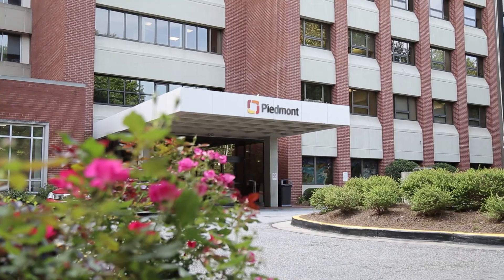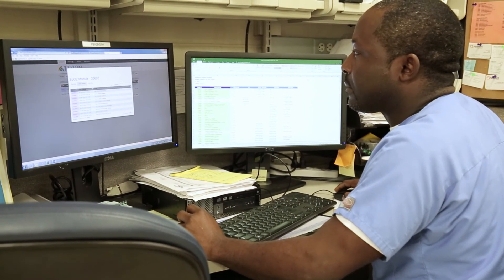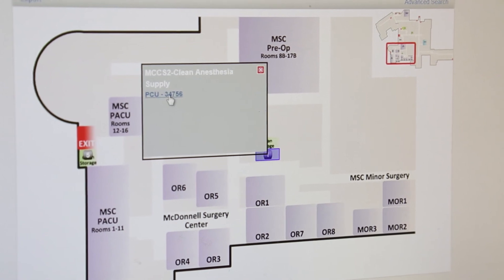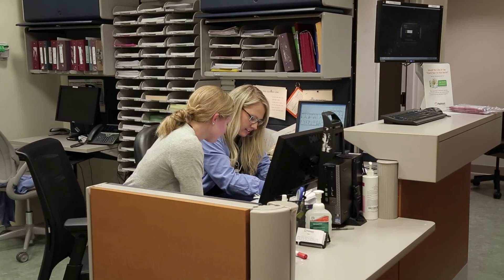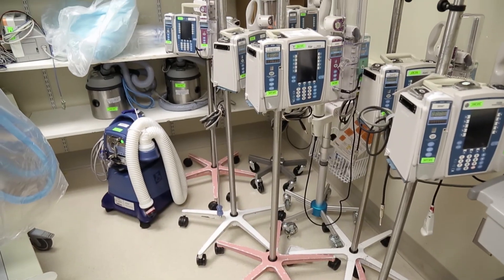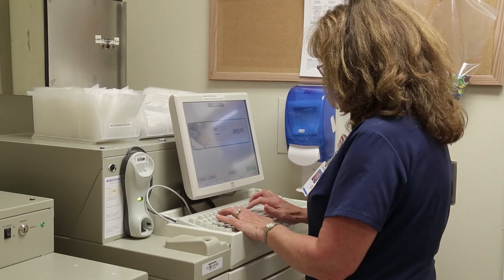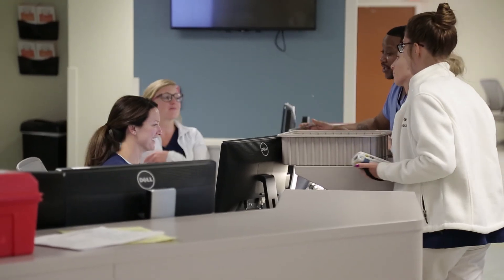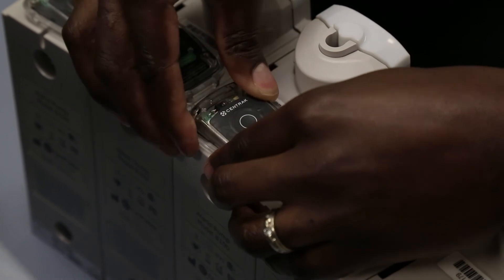Piedmont Hospital (Atlanta, GA)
Vizzia Technologies installed and manages a RTLS & RFID system for Piedmont's moveable medical equipment (MME). Vizzia's system saved Piedmont Hospital $400,000 worth of capital expenses and Improved equipment utilization by more than 20%.